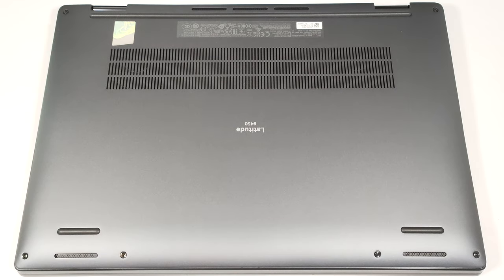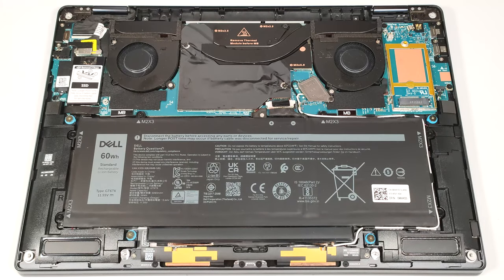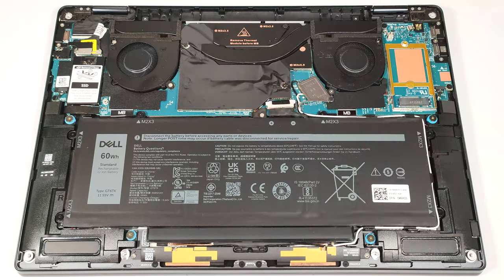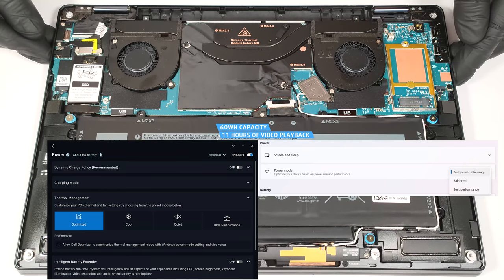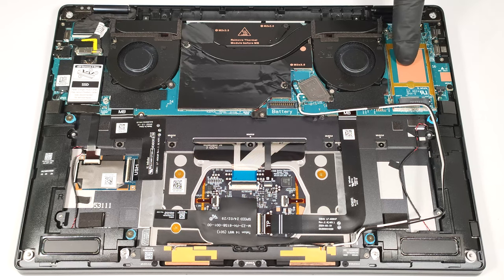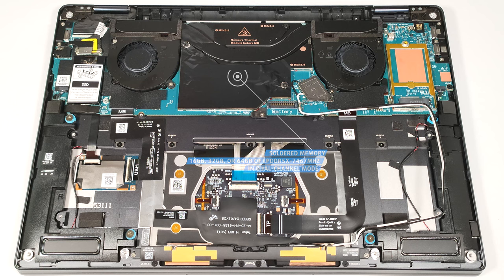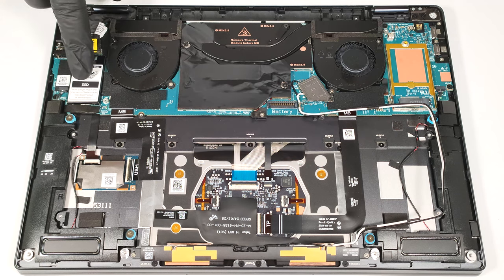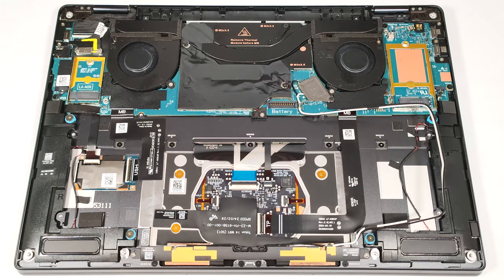🛠️ How to open Dell Latitude 9450 (2-in-1) - disassembly and upgrade options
🔬 In-depth Review: Dell Latitude 9450 (2-in-1) review – Vibrant Display, Cool Performance, Long Battery